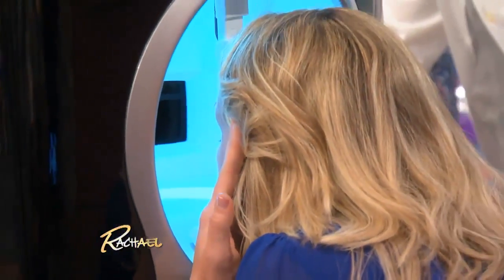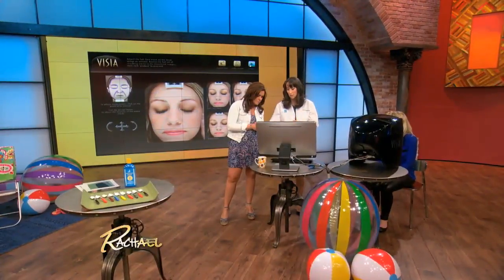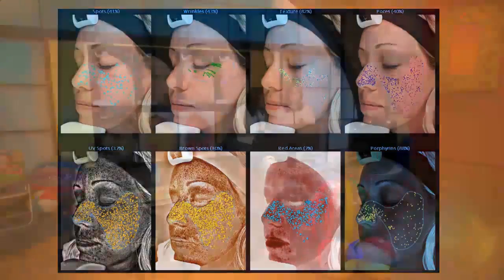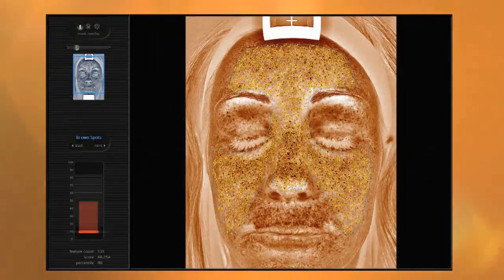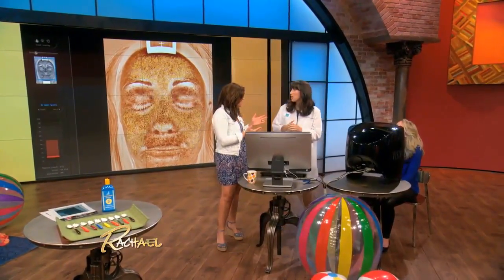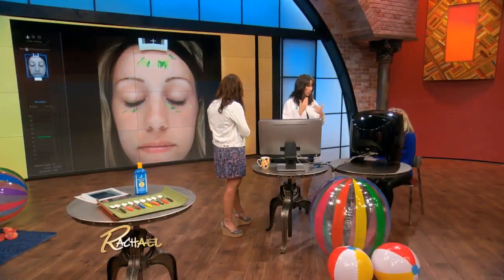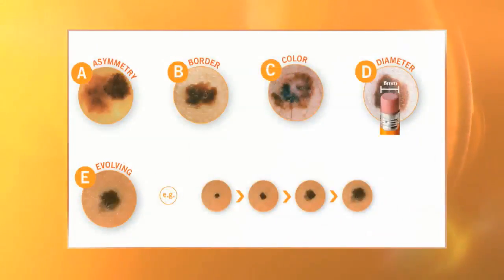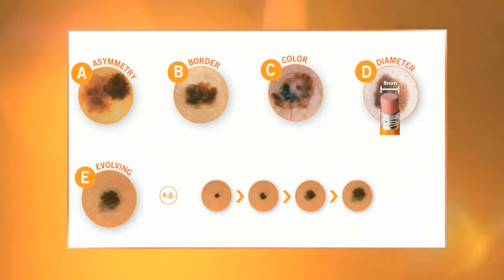How the Sun's Rays Can Affect Your Skin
When a viewer with a love of the outdoors expresses concern about the amount of sun she's getting, dermatologist Dr. Anne Chapas uses the VISIA® Complexion Analysis machine to see how the rays have affected her skin.